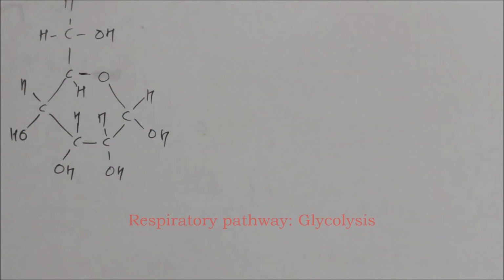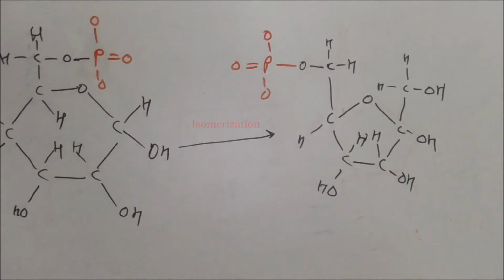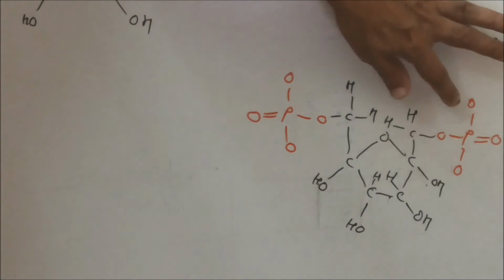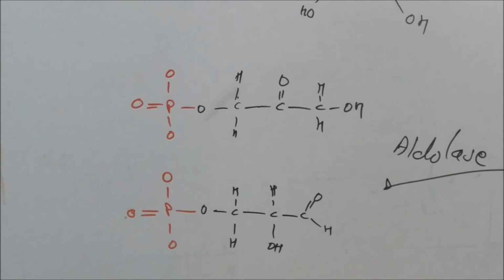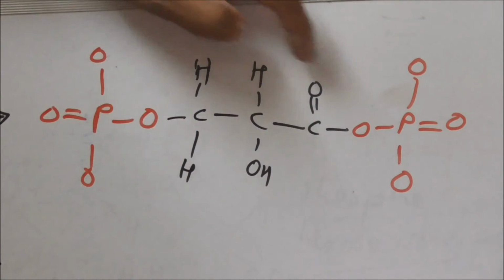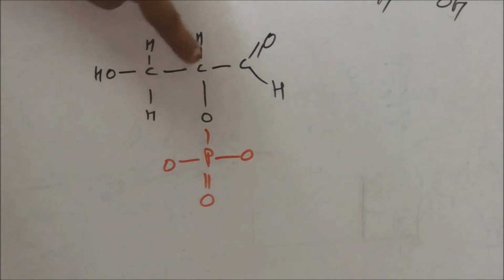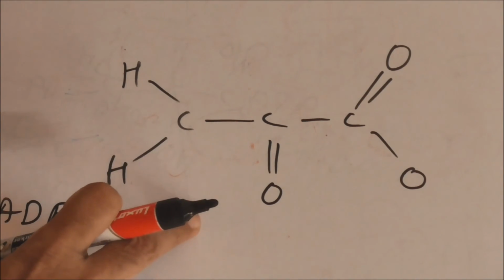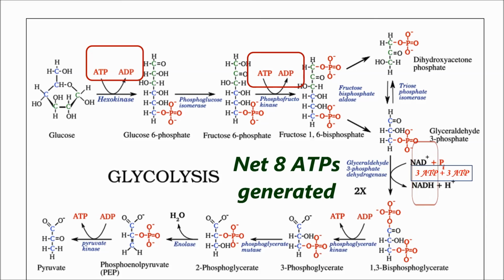Respiration: Glycolysis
This session is to explain the process of glycolysis. The two phases in Glycolysis namely Prepartory phase and Payoff phase have been explained in details. The total energy liberated in form of ATP molecules is also aptly ellaborated.